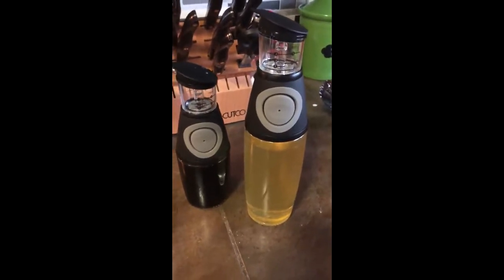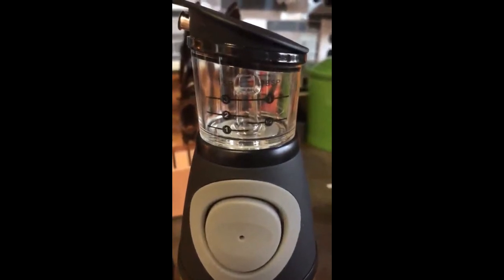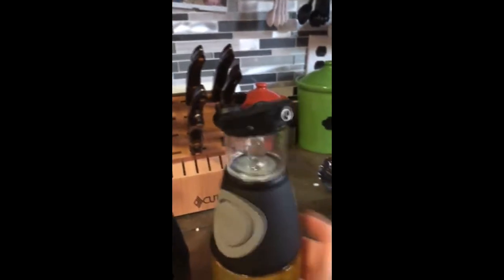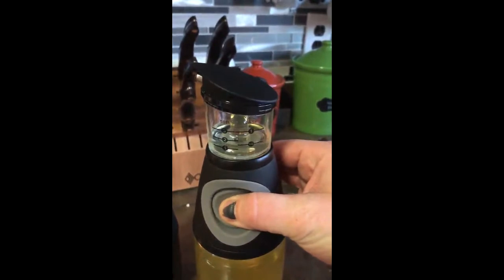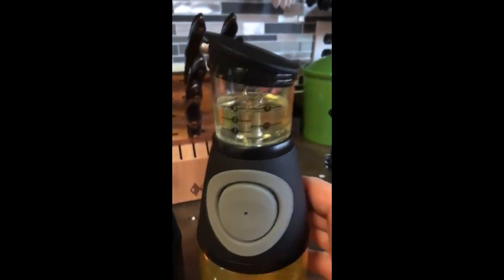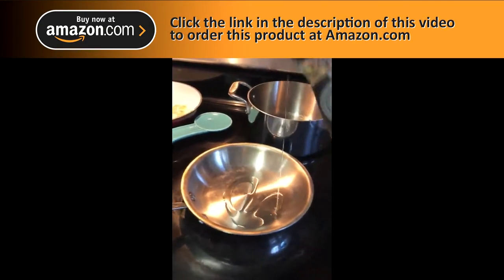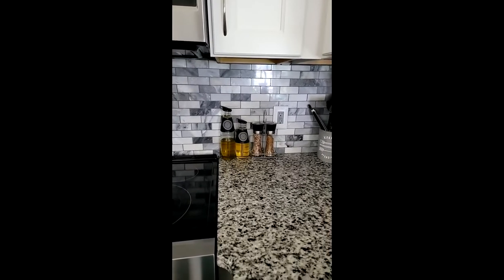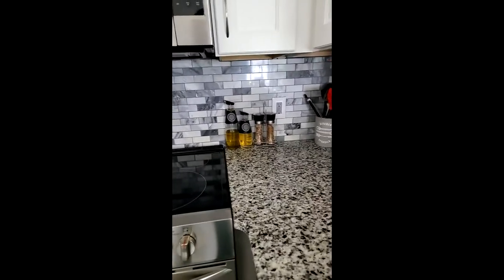Customer Reviews of Oil Dispenser Bottle for Kitchen - Vinegar and Olive Oil Cruet Dispenser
Oil Dispenser Bottle for Kitchen - Vinegar and Olive Oil Cruet Dispenser - Olive Oil Bottle Dispenser, Wide Opening for Easy Refill and Cleaning, Clear Glass, Pouring Spouts - Set Of 2, 18 Oz & 10 Oz

- MEASURING CUP: Pump any liquid into the measuring cup atop the olive oil dispenser and pour directly without dirtying other spoons or measuring tools. It’s easier to monitor oil consumption and follow recipes with this oil and vinegar dispenser set.
- FOR OILS VINIAGRETTES AND SAUCES: Use it as anything: as an olive oil bottle dispenser, vinegar and oil measuring bottle, sauce container, cooking wine thing, vegetable oil dispenser, or even your soap holder.
- DRIP-FREE OIL BOTTLE: Use your cooking oil dispenser to stop getting annoyed by oily fingers, counters or cabinets. Using this oil container is a mess-free deal.
- USER-FRIENDLY: This oil and vinegar dispenser with measurements was designed for comfort. Easy grip, simple pump mechanism (just press down top), wide opening for clean refilling and glass material for easy cleaning make this the best oil dispenser bottle for kitchen.
- NEAT LOOKING: Like when your kitchen is organized? This sleek oil measure dispenser bottle is neat and pleasing to the eye, way nicer than the ugly, heavy store-bought oil bottles.

Customer Reviews

- User friendly-i love that it has measurements!!
Review: Belware Oil and Vinegar dispenser set!!! I love this set!! Super easy to use and allows you to measure prior to pouring! This set IS glass, so don’t let your butter finger friends/kids mess with it. Cleaning is easy, it breaks down to four different levels, and is dishwasher safe. The colors go well with any kitchen colors. They’re 17 and 9 oz bottles and have a drip free guarantee!! If you’re not satisfied, you can get your money back. I’d recommend this set for sure!! Link is in my Bio!! Do you currently use a set for oil and vinegar?

- A Oil Saver
 Excellent value and looks great in my kitchen..totally awesome 👌

- I need reimbursement
 Very hard , It does not squeeze .air comes out from side .

- The very best on the market
 There is no other dispenser on Amazon that can even compete with this set wow it’s awesome a must have

 It’s nice to have t

- Excelente
 Excelente

- Love these!
 These are fantastic! I used one for oil and one for vinegar. They are beautiful and easy to use!Easy to fill and refill too.